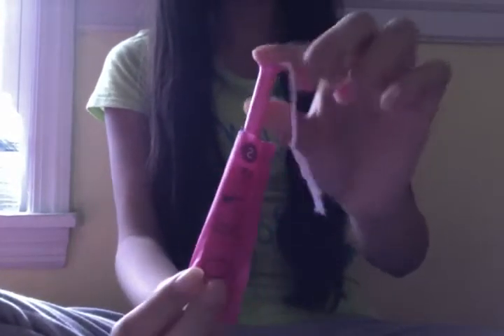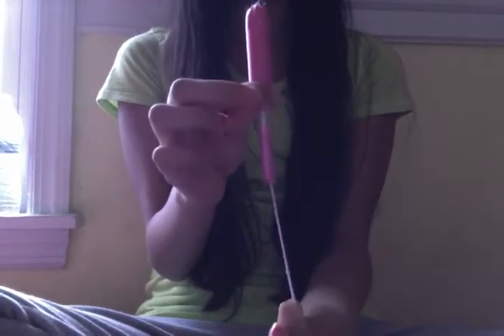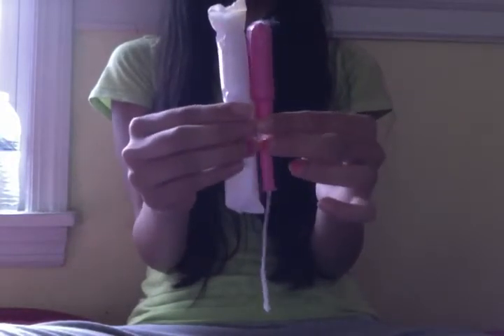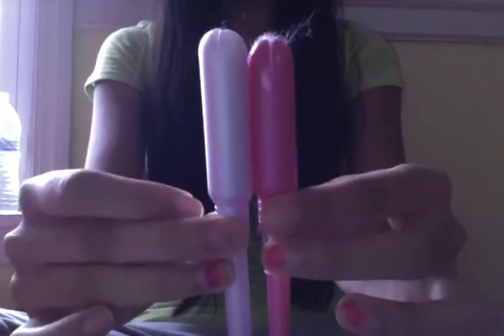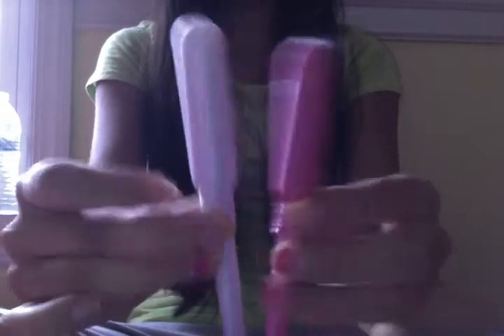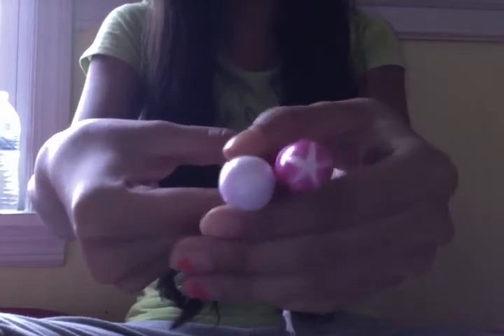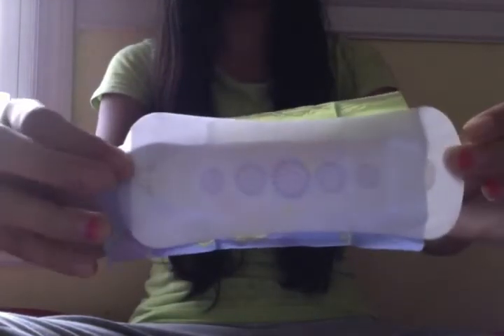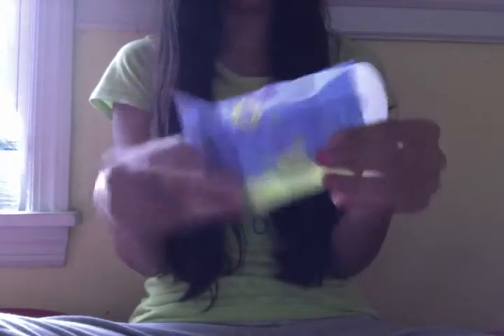Is U by Kotex really worth all the "fuss"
Is U by Kotex really worth the cute packaging? For me, they don't. Idk girls but they dont convince me! What do you think?